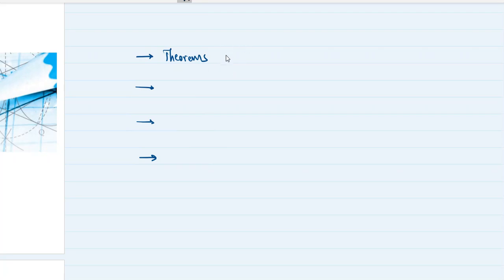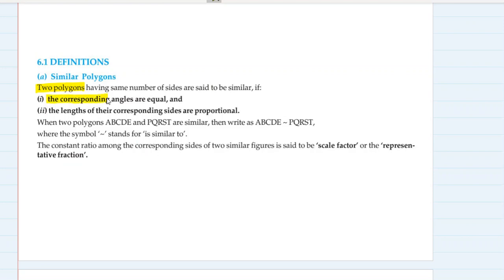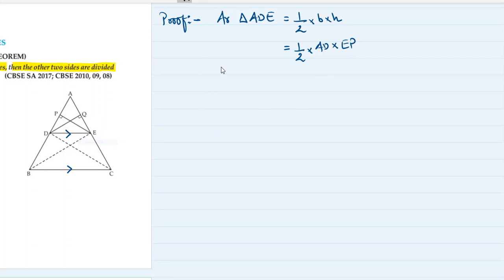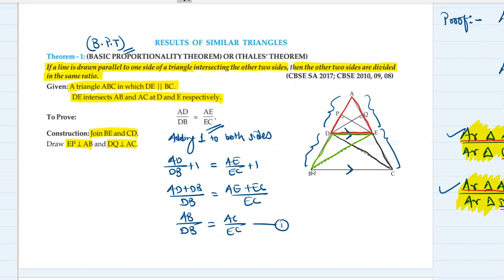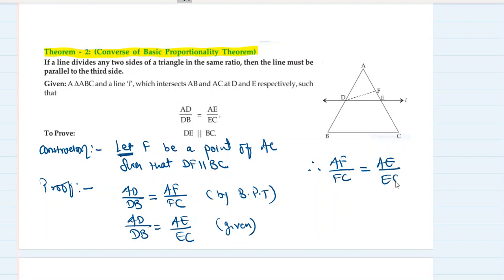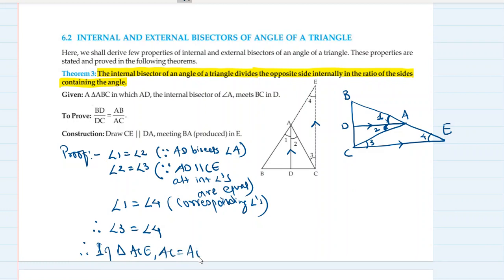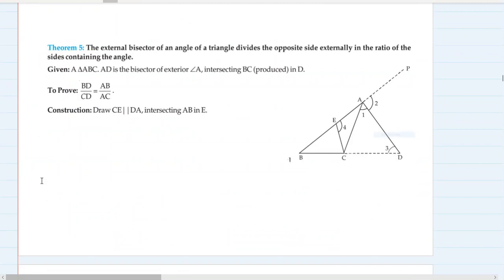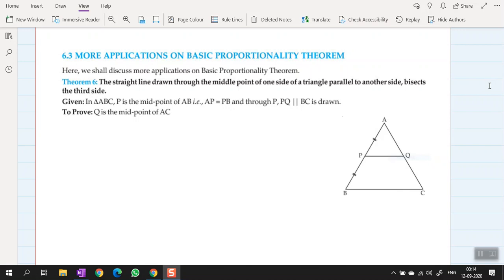Triangles: BPT, Converse & Angle Bisector Theorem (Part 1) | Class 10 CBSE Maths Ch 6 | TBTLC